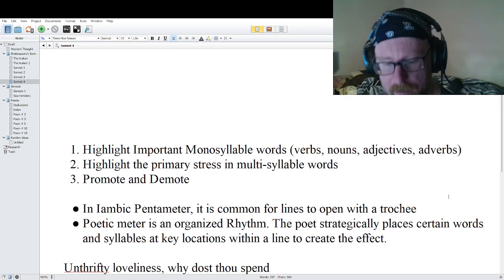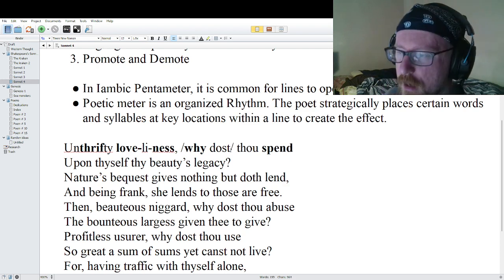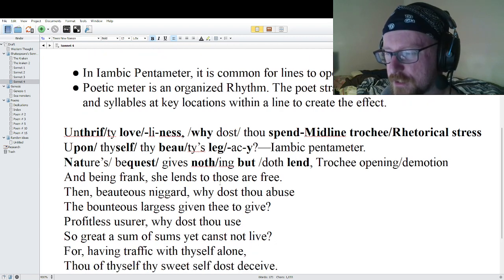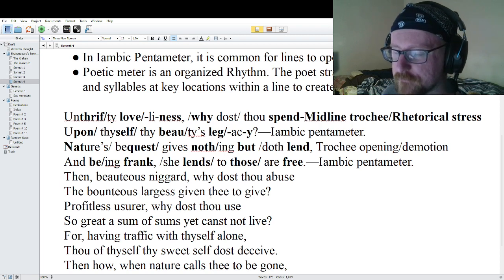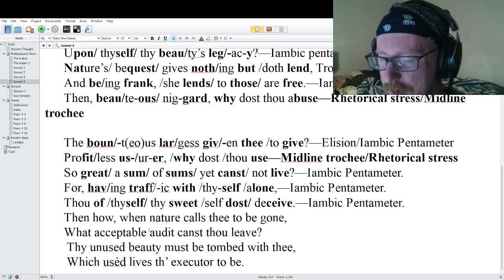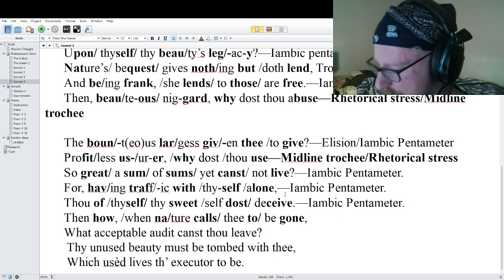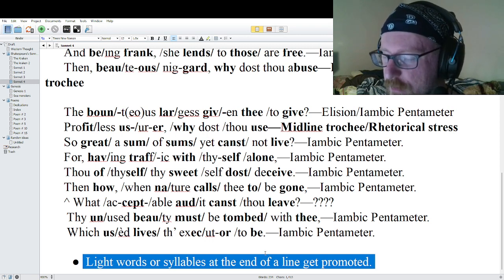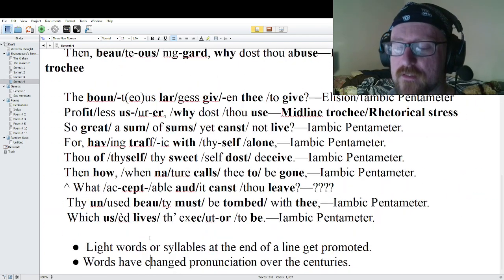Understanding the poetic meter of Shakespeare's sonnet 4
In this video, we study the iambic pentameter of Shakespeare's sonnet 4.